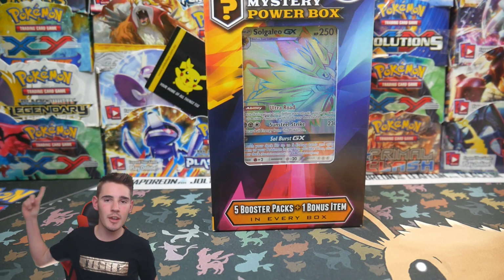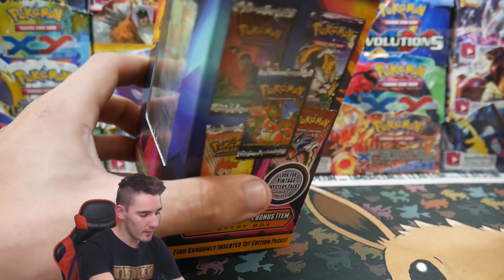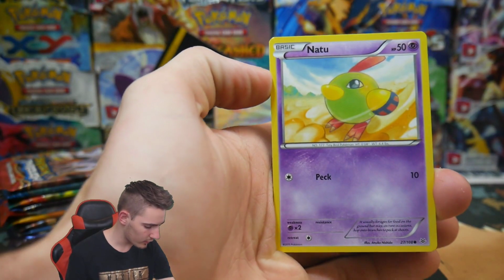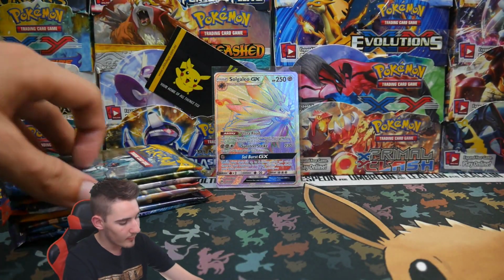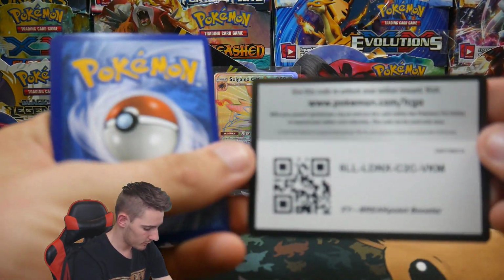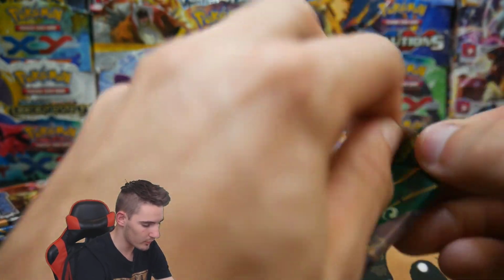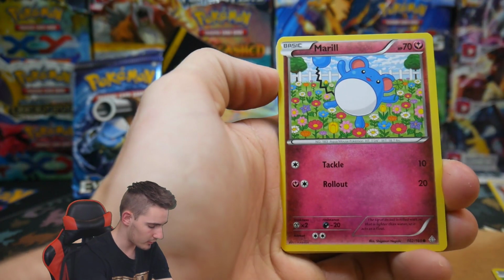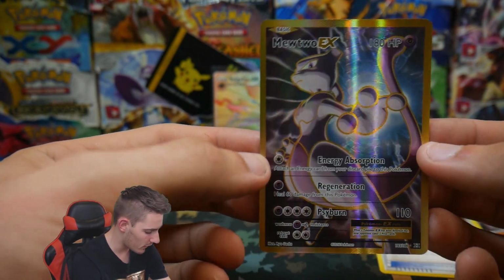OPENING A CUSTOM POKEMON MYSTERY POWER BOX!! RAINBOW CARD POWER!!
In todays video we have opened a Custom Mystery Power Box in this theme we have used 10 Random Booster Packs and a Rainbow Hyper Rare Card from the New Sun and Moon Series Packs.
This is back up lasts week Gold Card Power box opening, You can check that out here :

Tom Grieve
Instinct
Jose Mejias
Sofia Foidl
Konrad Freestun